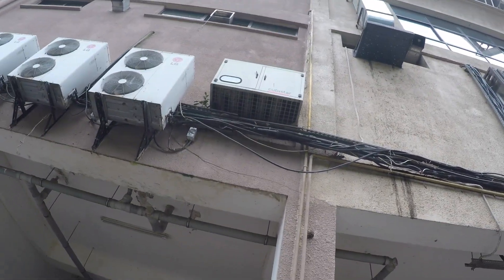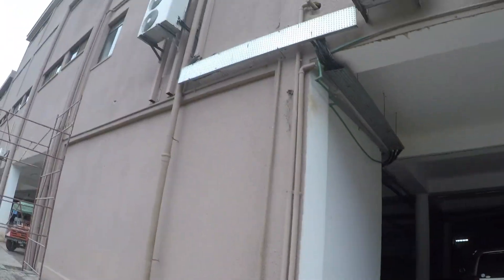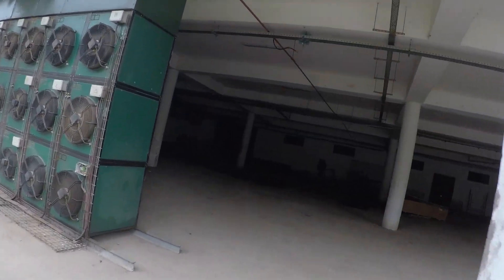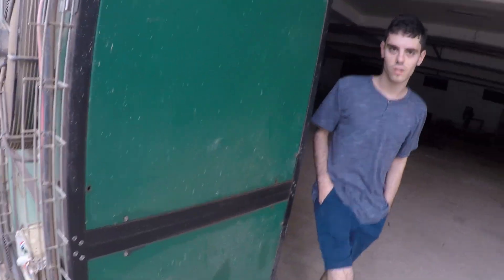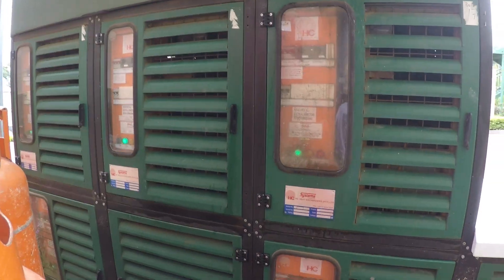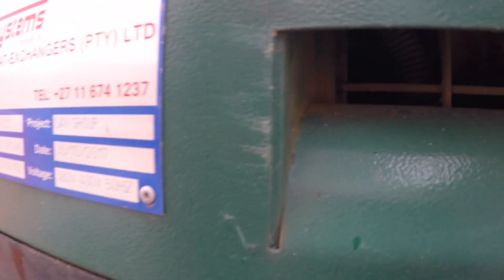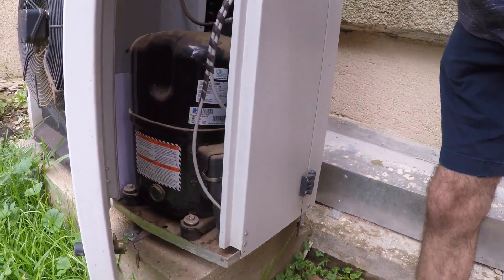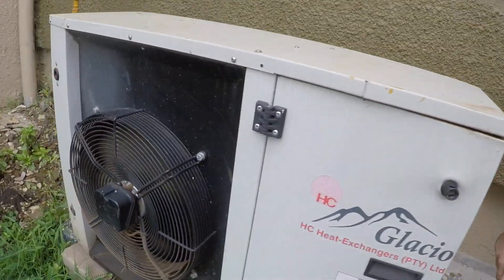A bunch of refrigeration components and AC units at a Ugandan grocery store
I couldn't find this video and I thought I deleted it. Turns out it was hidden somewhere in my Imovie library. Here are a bunch of interesting refrigeration condensers at a store in Uganda. I assume these have semi hermetic recips in them but it was hard to see in there. I've never seen units like these before. Im pretty sure they were conglomerates of refrigeration condensers.